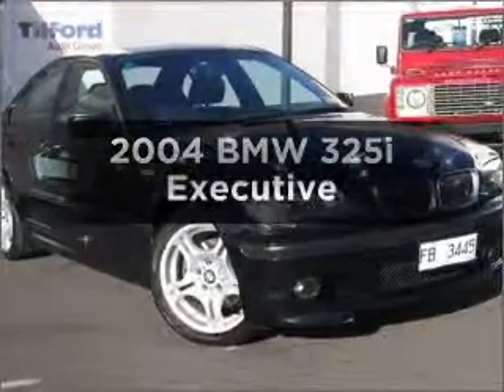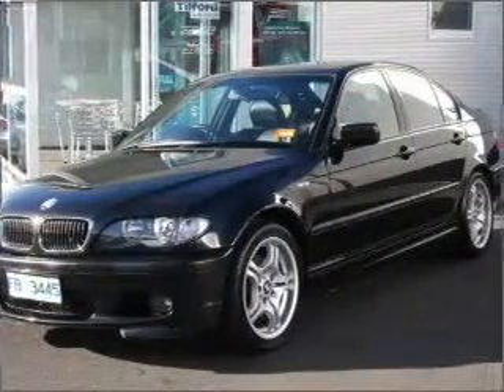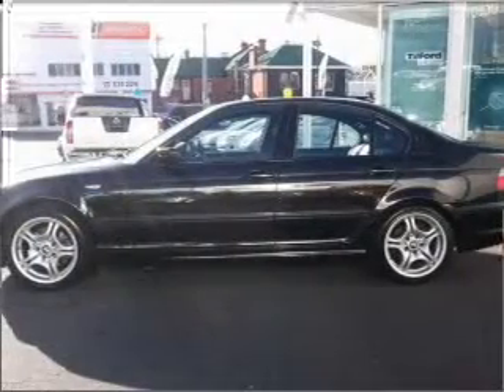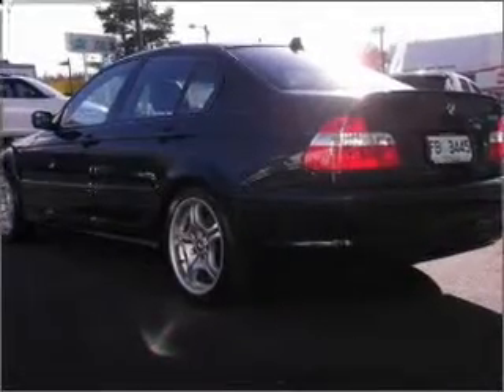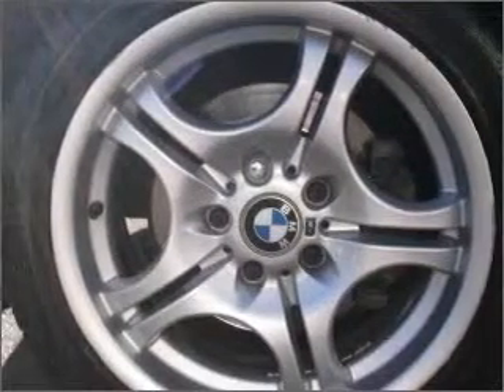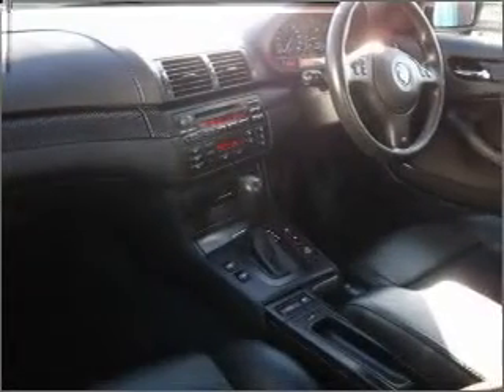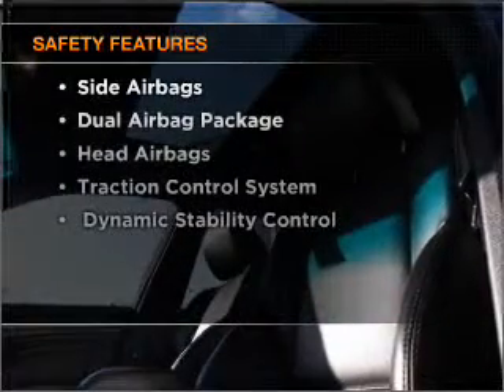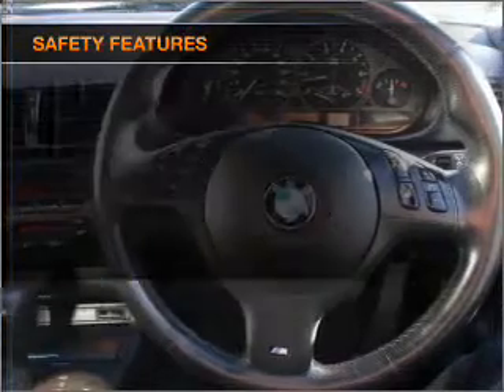2004 BMW 325i Executive - Hobart TAS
2004 BMW 325i Executive 2.5 litre Automatic Sedan Black Exterior.